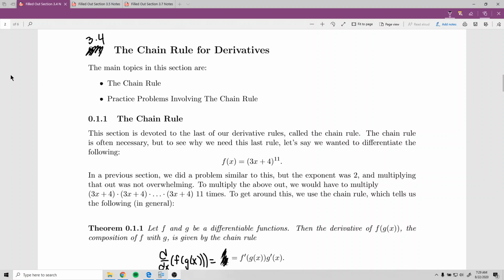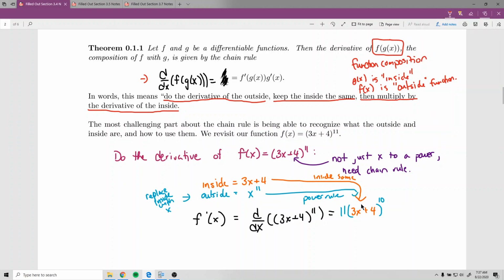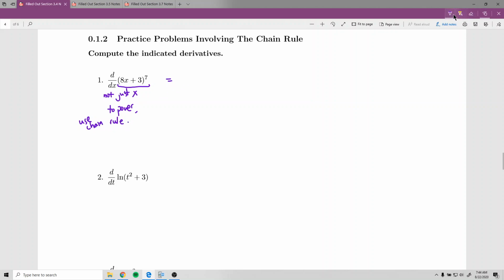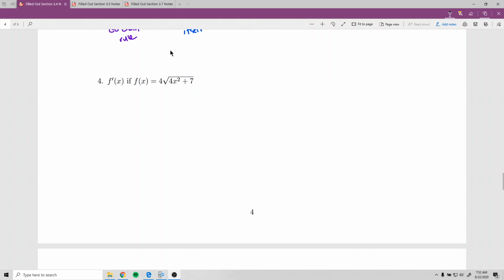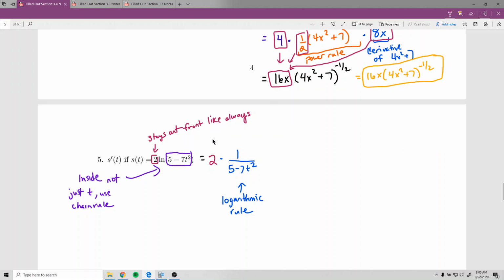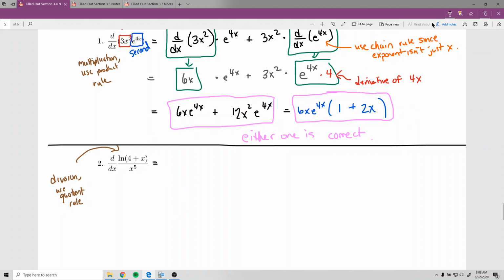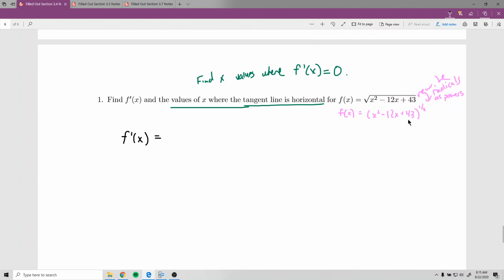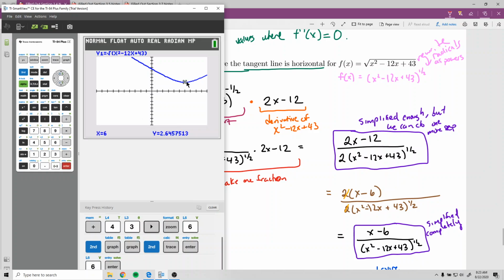Lecture Video for Section 3 4 Chain Rule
The Chain Rule 0:00
Practice Problems Involving The Chain Rule 14:25